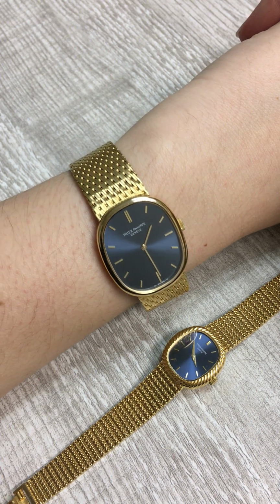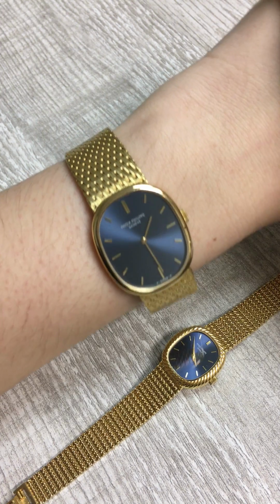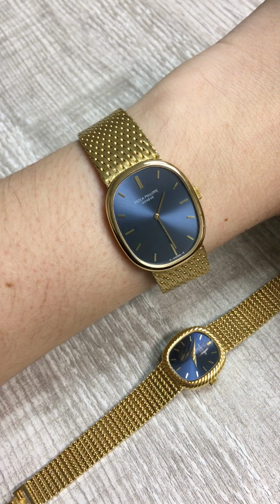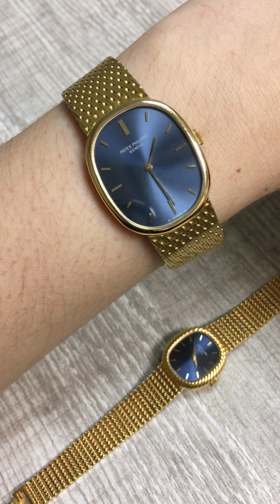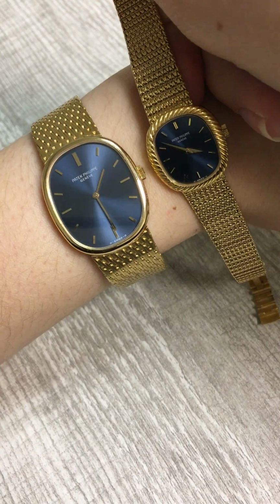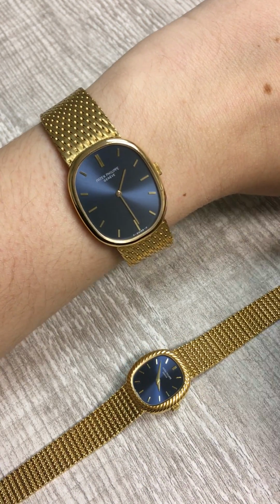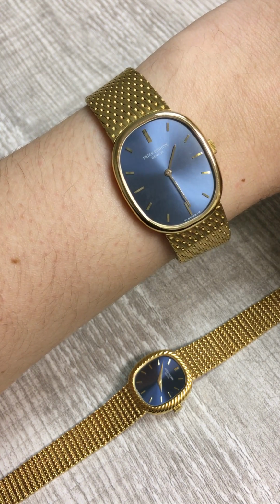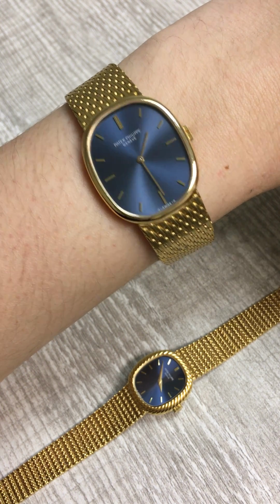Patek Philippe Golden Ellipse 18k Yellow Gold Blue Dial Mens 3548 Ladies 4461 Watch | SwissWatchExpo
Patek Philippe's Golden Ellipse is a departure from traditional watch shapes. Shaped between a circle and a rectangle, with a blue satin dial and a gold link bracelet, these models have an elegance that is very easy on the eye.

The mens Patek Philippe Golden Ellipse 18k Yellow Gold Blue Dial 3548 features a yellow gold 27mm x 32mm case, while the ladies model has a 22 x 21mm case and knurled bezel. Both models have a blue sunburst dial with raised gold baton hour markers and baton hands. Mesh bracelets complete these timepieces.

Featured watch (prices may change):
Patek Philippe Golden Ellipse 18k Yellow Gold Blue Dial Mens 3548 Ladies 4461 Watches

Transcript:

Penny here with SwissWatchExpo, looking at two of our Patek Philippe Golden Ellipse watches, both with the blue sunburst styles. These watches are classic. Patek Philippe originally released in the 1970s the Golden Ellipse watch was based off of Greek mathematical principles where we get the golden ratio from. We also get the Golden Ellipse from nowadays it's a lot of the times just known as the Ellipse. The watch that I'm wearing is actually the men's size so it's kind of a little bit more of a mid size watch nowadays. And the one on the table that I have is the lady size and you can see once I've kind of put them next to each other, just how different they are in size. So if you are a lady looking for a Patek Philippe watch and who want something a little bit bigger than the traditional watch size, definitely look at the men sizes cause they absolutely feel and fit so well on a woman's wrist. Patek Philippe watches are known for their incredible bespoke watch craftsmanship. And the minute you put them on, you just feel like 1 million bucks because they're just so elegant and they feel so wonderful on the wrist. Check these two watches out and all of our other Patek Philippe watches at SwissWatchExpo.com.